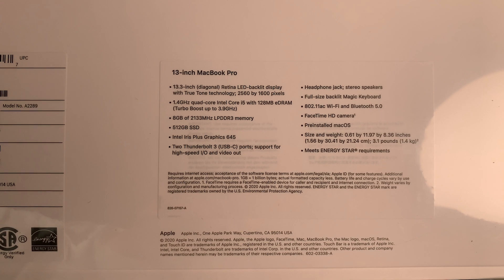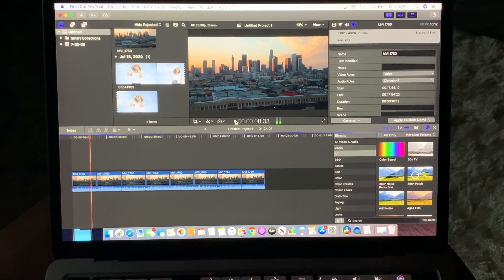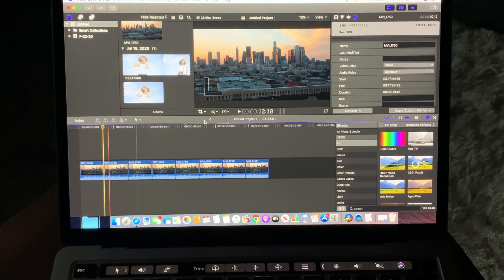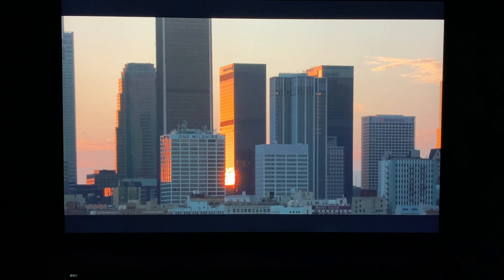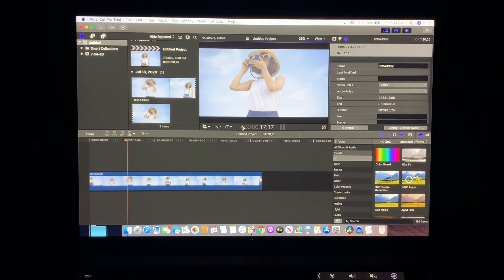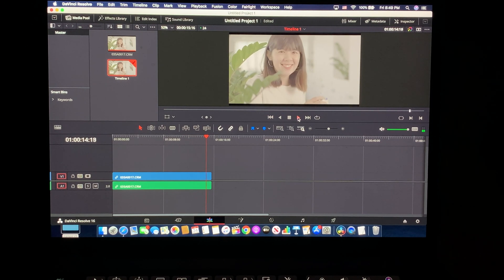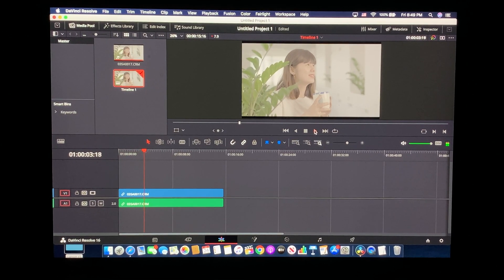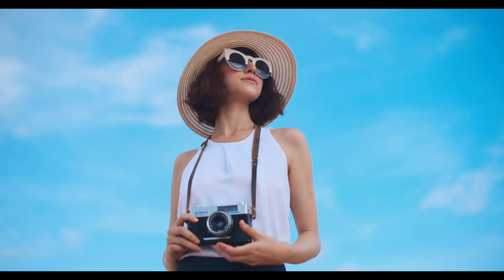MacBook Pro Base model edit EOS R5 8k 24p IPB & 4k 120P???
Mark Tests Canon R5 8K 24P IPB, 8K Raw 24P and 4K 120P footage with base model MacBook Pro with FCP